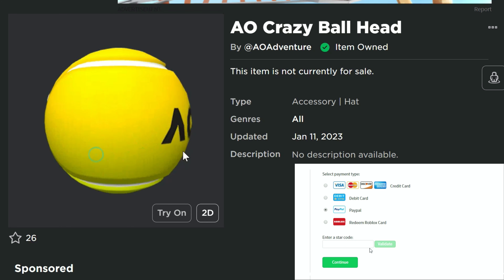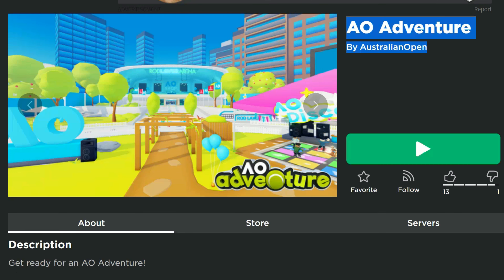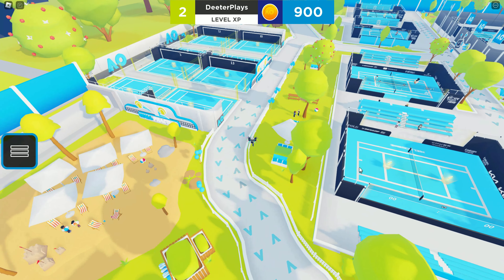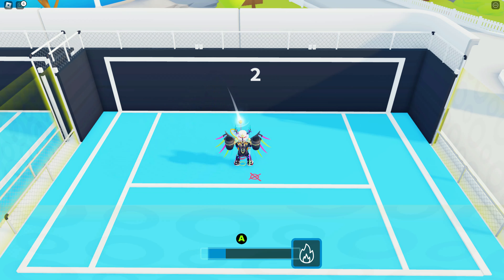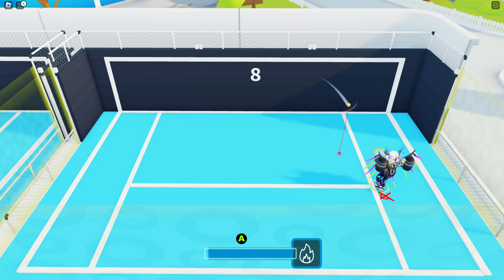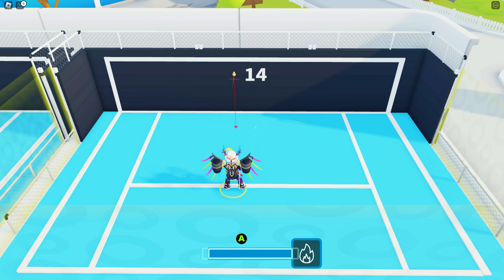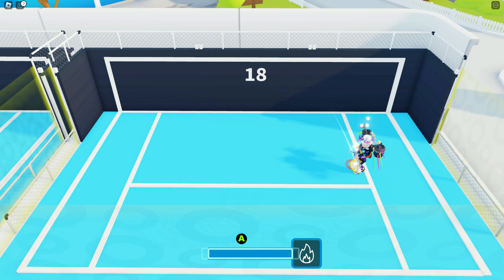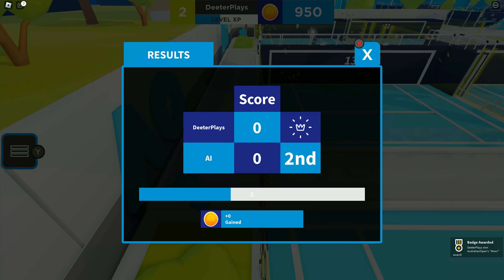[EVENT] HOW TO GET AO CRAZY BALL HEAD ON ROBLOX - AO ADVENTURE